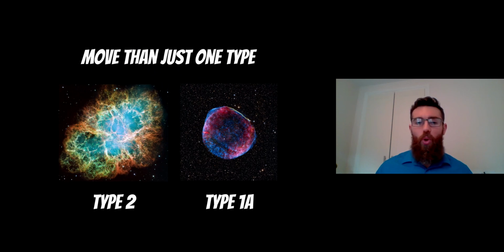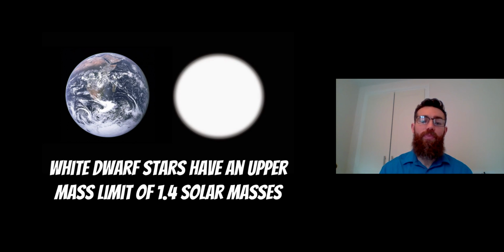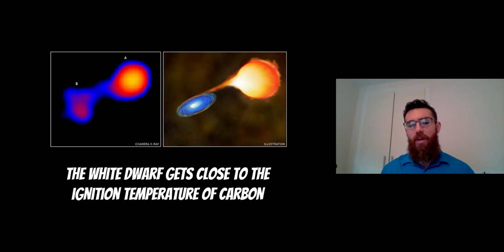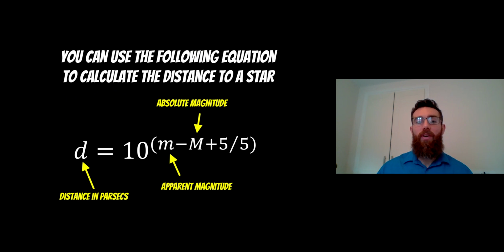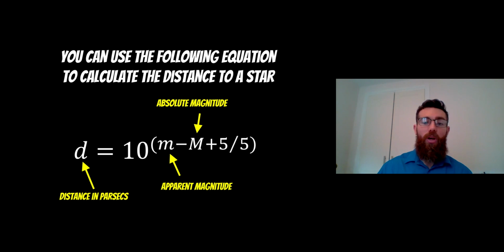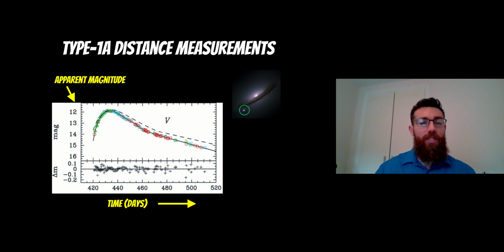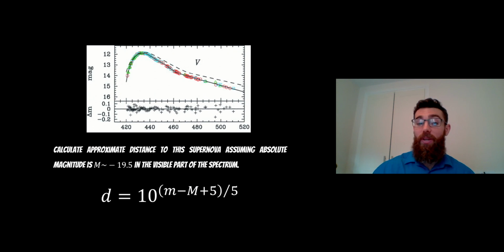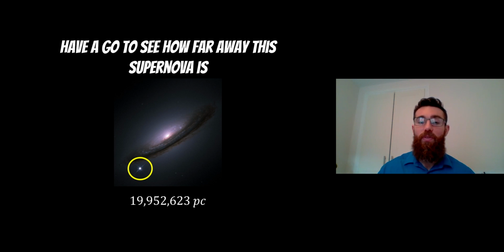How To Use Supernovas For Distance Measurements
Welcome, my name is Phil, and in this video I explain how supernovas can be used to calculate distances in the universe.

When discussing the brightness of stars we typically refer to apparent and absolute magnitude. Apparent magnitude of a star how bright we observe a star from Earth compared to the star Vega. Stars bright than Vega have a lower magnitude, while stars dimmer have higher magnitude than Vega. Stars that are further away will have a lower apparent magnitude. Therefore, we can use this relationship to calculate how far away a star is, if we know its absolute magnitude. The absolute magnitude is how bright a star would be from some standard distance, which is 10 parsecs. Knowing the spectral type of the star can help identify its absolute magnitude.

Type 1a supernovas occur when white dwarf stars pull material of a nearby red giant star. Once the white dwarf hits the upper mass limit of 1.4 solar masses it approaches the ignition temperature for carbon. This causes a runway thermonuclear reaction which is observed as a supernova. As these types of supernovas occur at the same mass each time they have the same absolute magnitude. Therefore, they can be used to calculate distances in the universe.